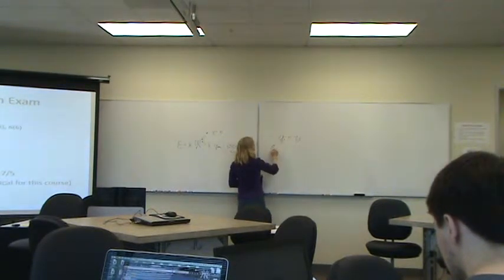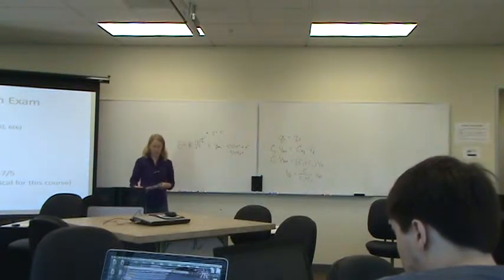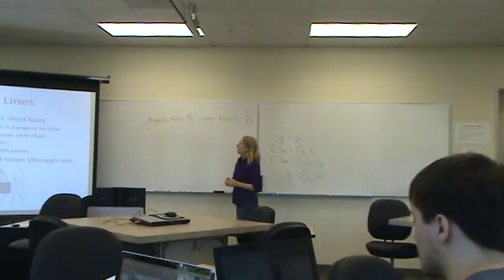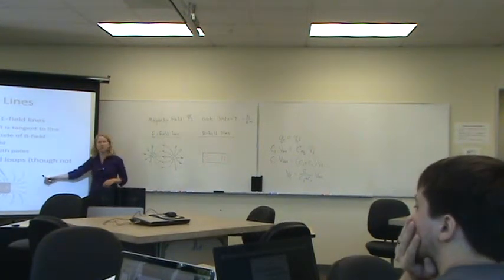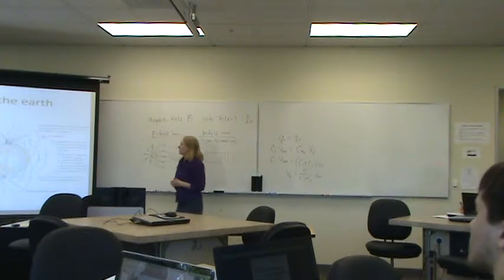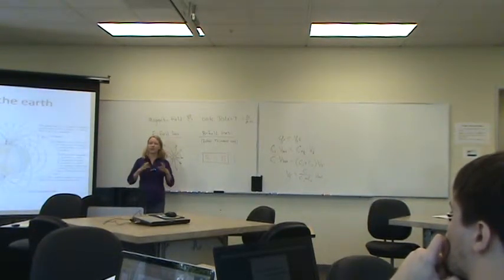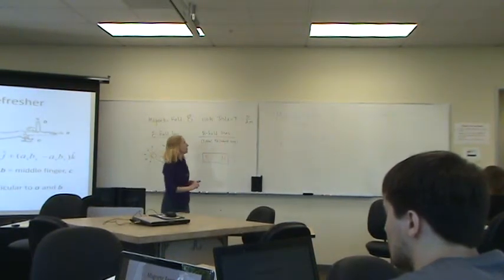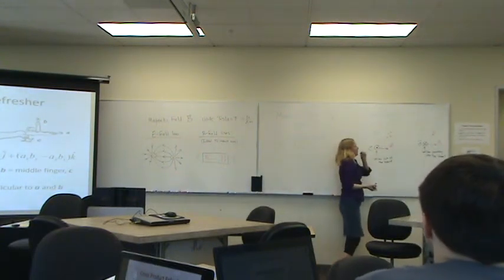PHY222 Lecture 5 Magnetic Field and Force - part 1 M2U00384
Intro Physics with Calculus II at Oregon Tech Wilsonville. Recorded 5/8/15.